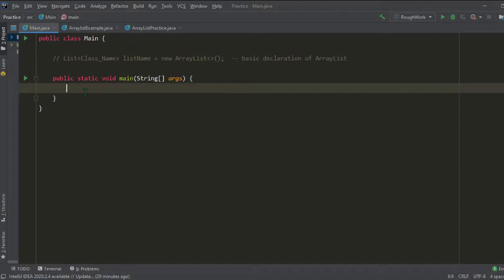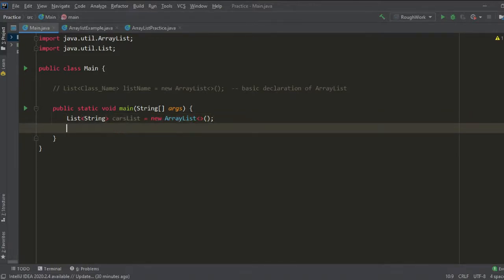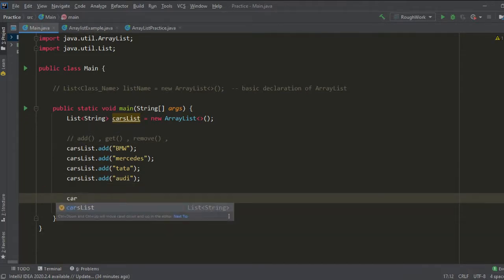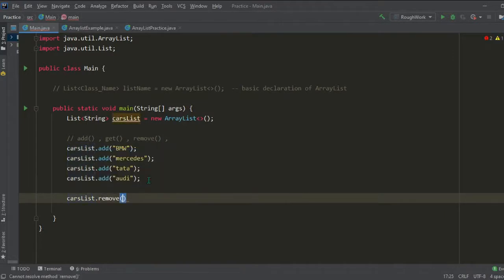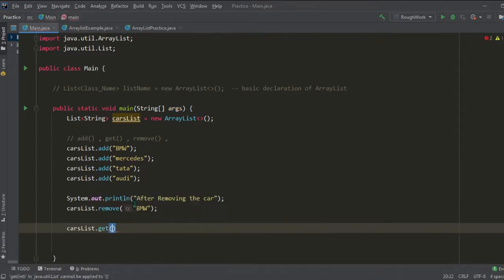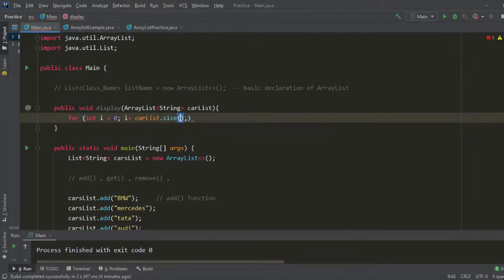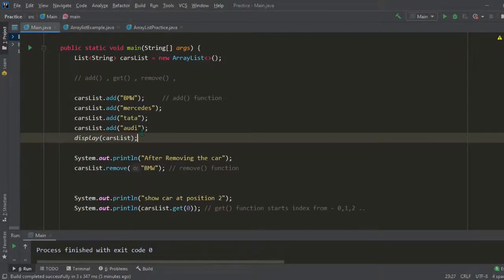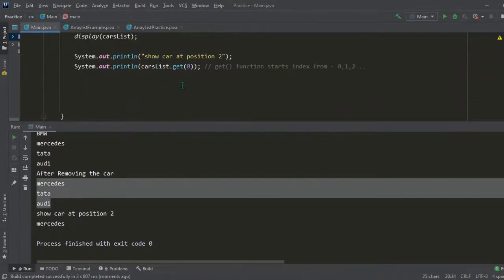Java ArrayList basics with Example Using Intellij IDEA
Java ArrayList explanation with example on Intellij IDEA as the java IDE.

Part 2 will contain - user defined Class for ArrayList